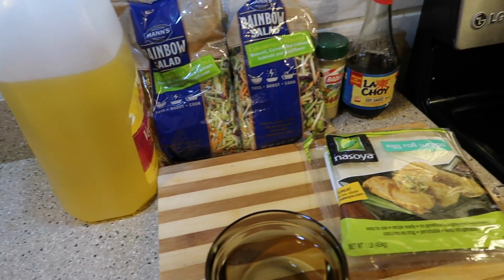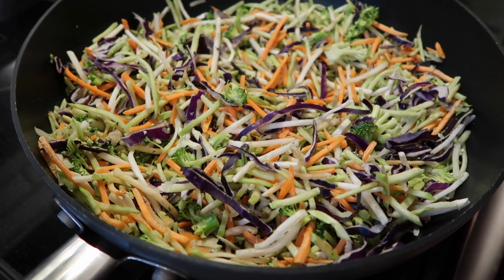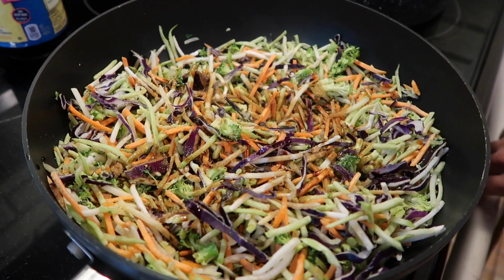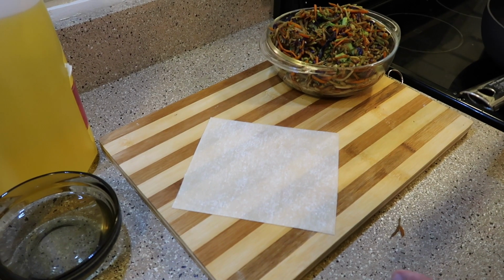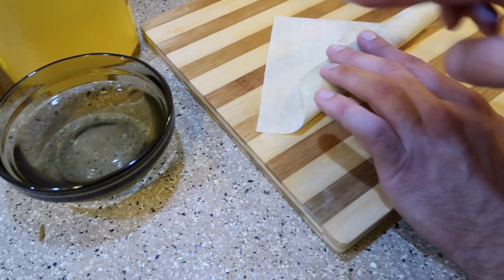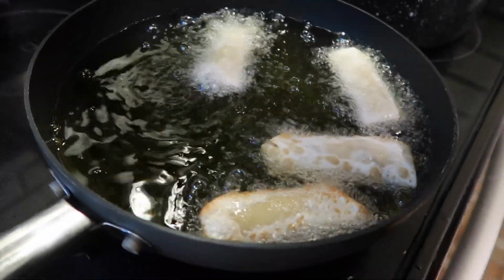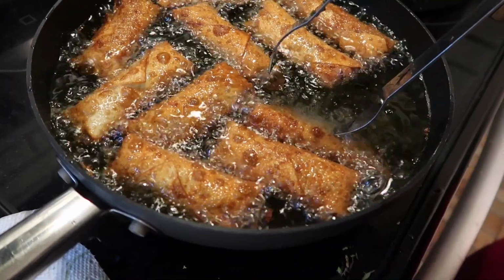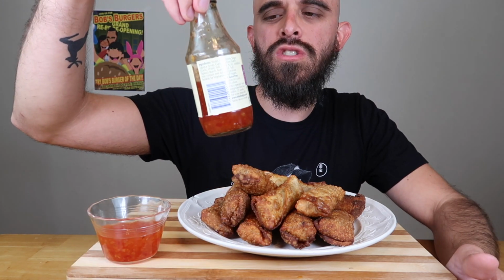Veggie Egg Roll Mukbang and Cooking Tutorial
I go through the step by step process of making vegetable egg rolls before enjoying them in a mukbang!